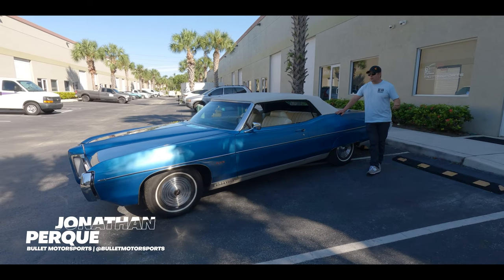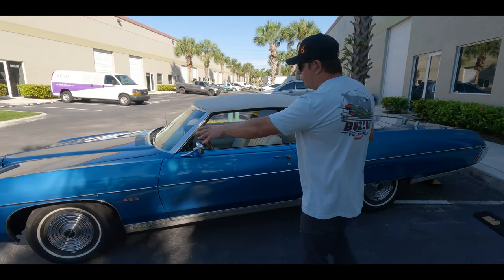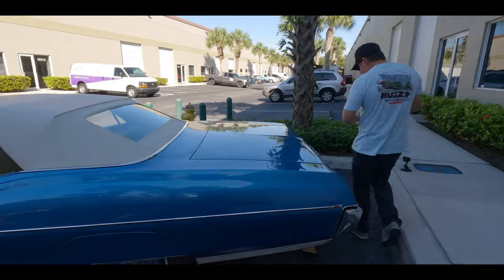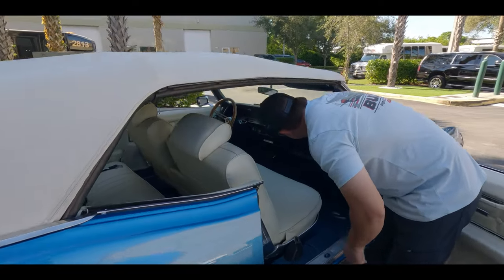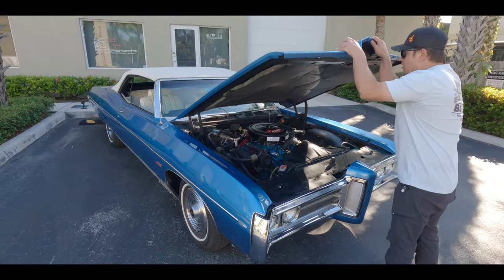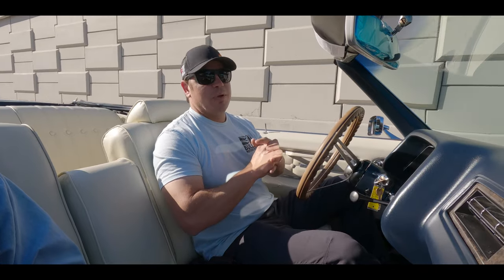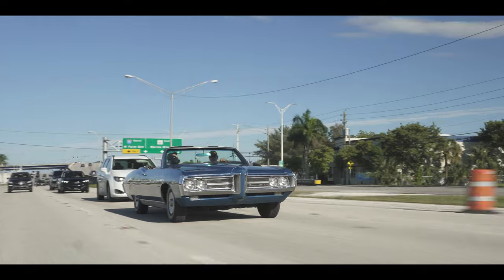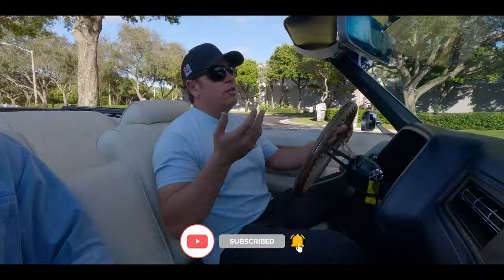1969 Pontiac Bonneville | [4K] | REVIEW SERIES | Unveiling the Iconic Bonneville 428ci BigBlock